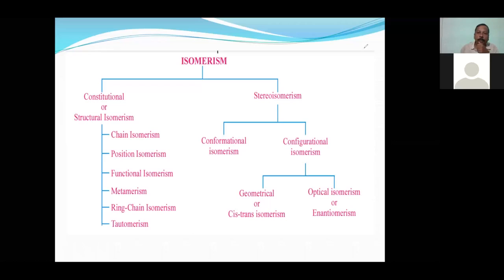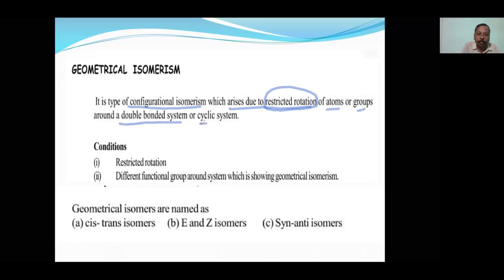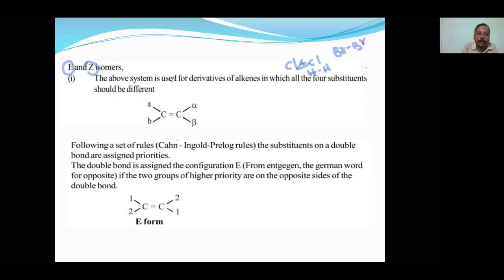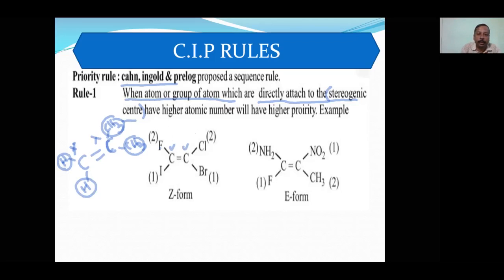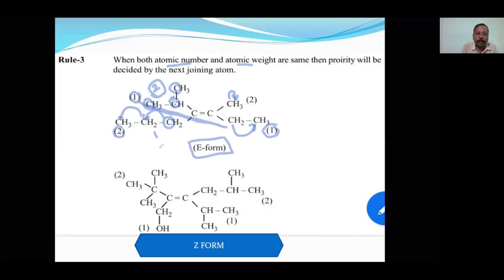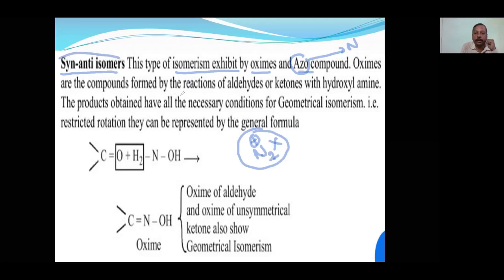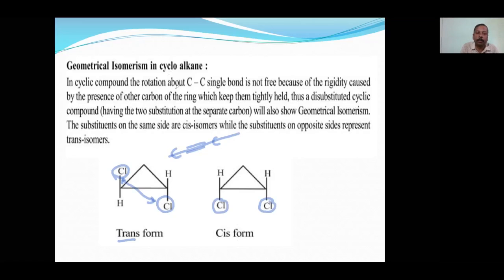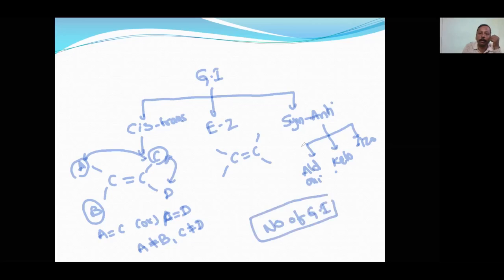GEOMETRICAL ISOMERISM A to Z in ONE SHOT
GEOEMETRICAL
ISOMERISM
A to Z in
ONE SHOT

Class 11:INTRODUCTION to ISOMERISM Lecture 1

Class 11: Tautomerism
Lecture 2

Class 11: Questions of isomerism
Lecture 3

Class 11: Geometrical Isomerism
Lecture 4

Class 11: Optical Isomerism
Lecture 5

Cis-Trans Isomers TRICKS
E-Z Notation
CIP Rules